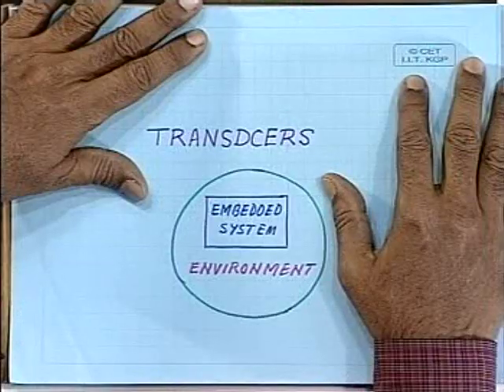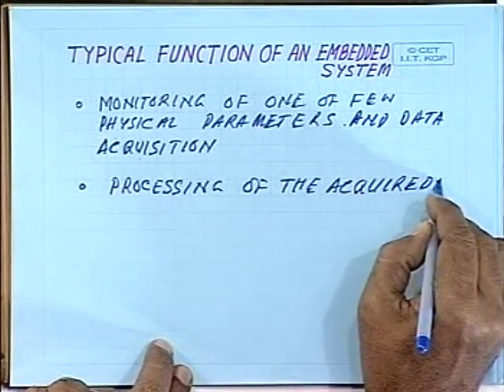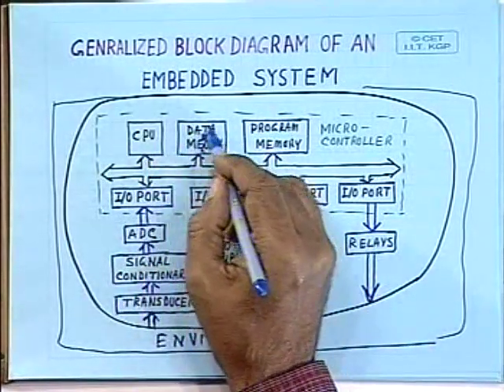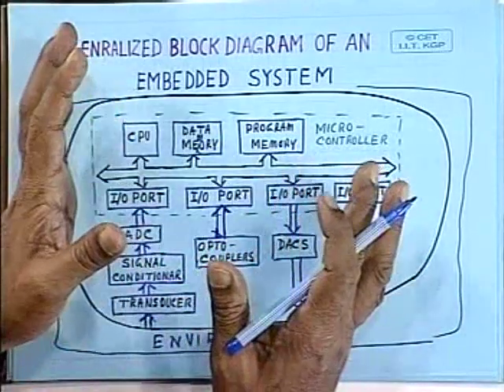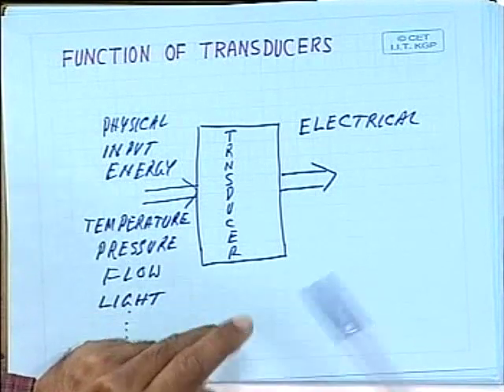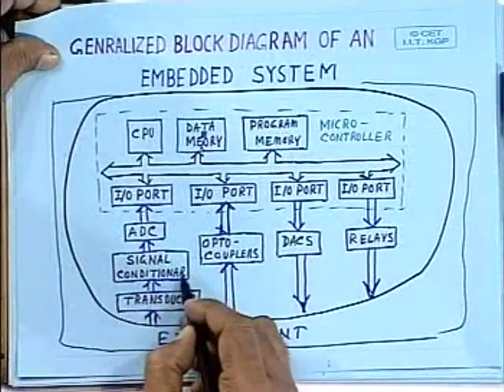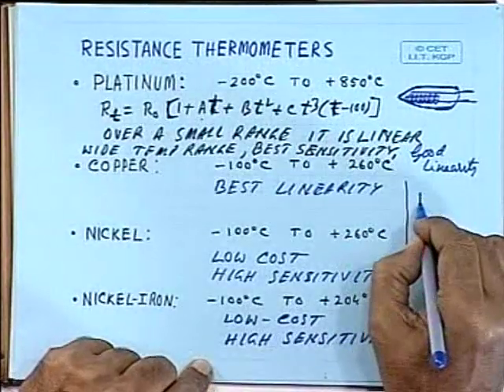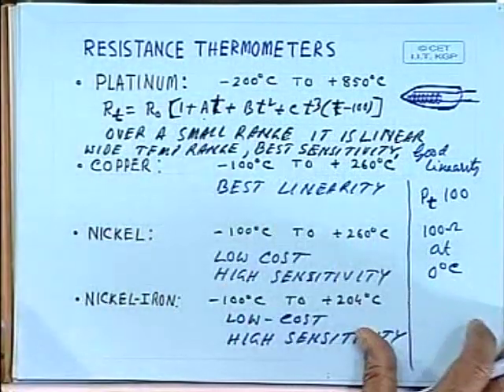lec 32 - Transducers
Video lectures on " Microprocessors and Microcontrollers " by
Prof. Ajit Pal, Dept of Computer Science & Engg., IIT Kharagpur